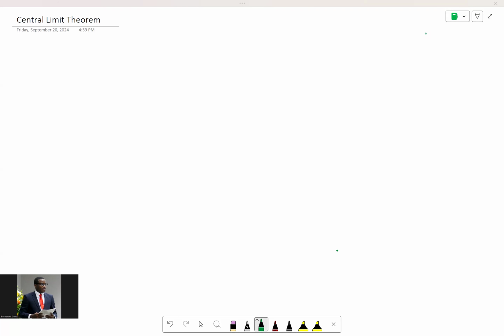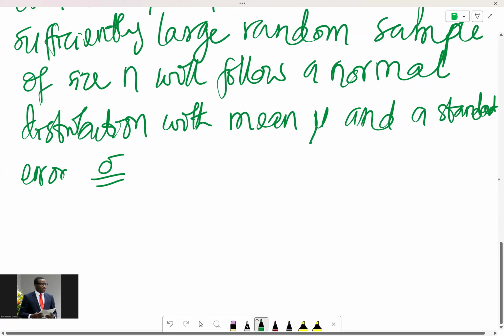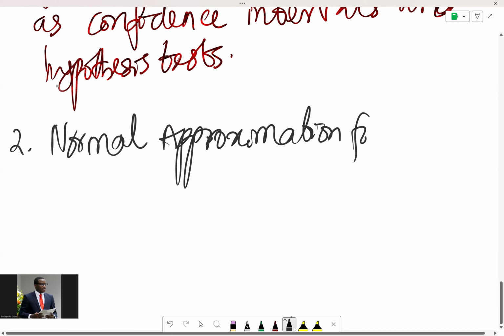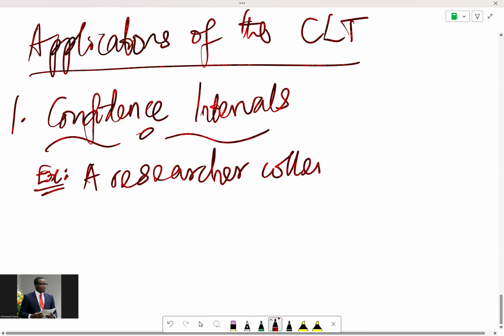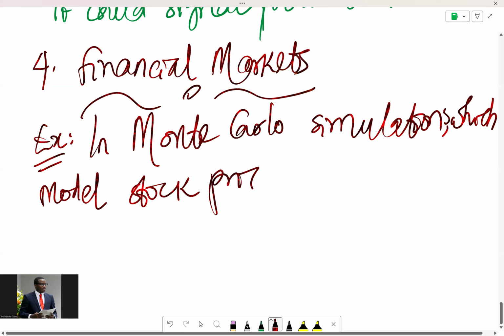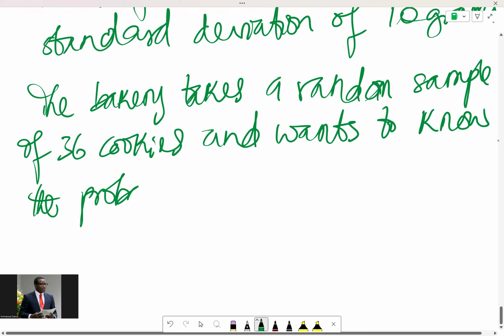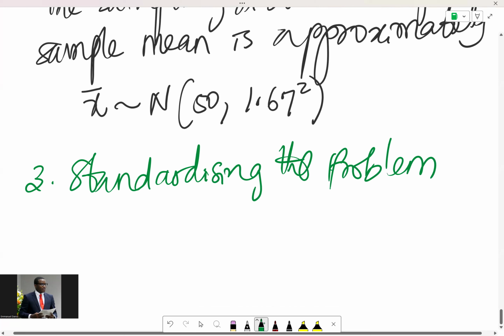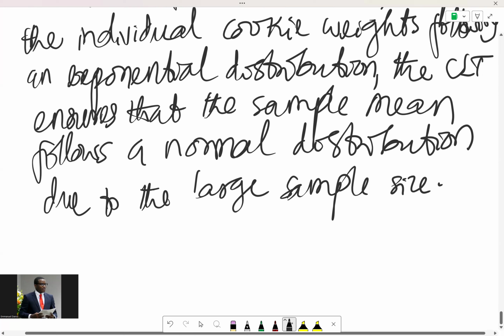14. Central Limit Theorem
The Central Limit Theorem is crucial in simplifying statistical analysis, making it possible to apply normal distribution techniques even when dealing with non-normal data.

It finds wide application in fields like hypothesis testing, quality control, finance, and polling, making it indispensable for data-driven decision-making.

The worked example of estimating the probability of a sample mean for cookie weights illustrates how the CLT can be applied in real-world scenarios, even when dealing with complex distributions.